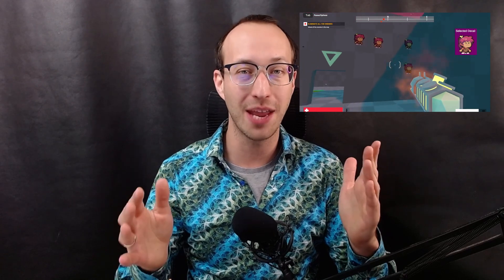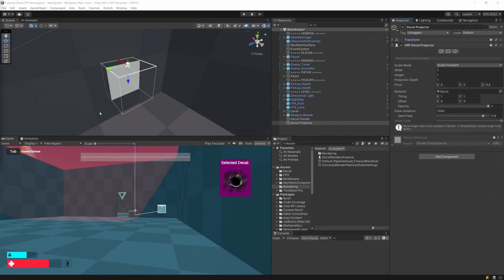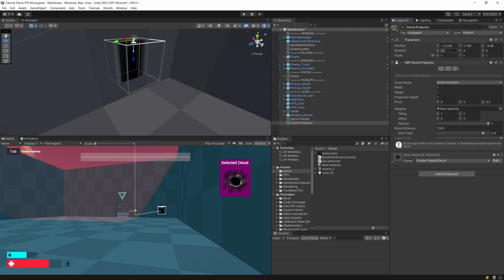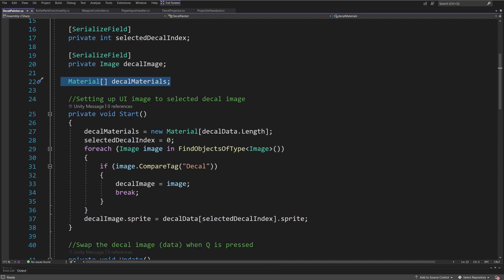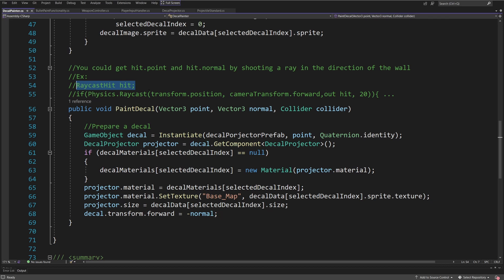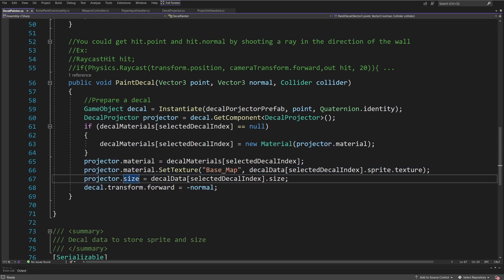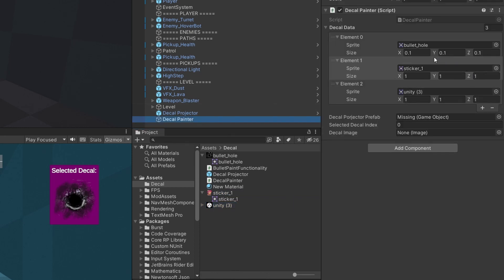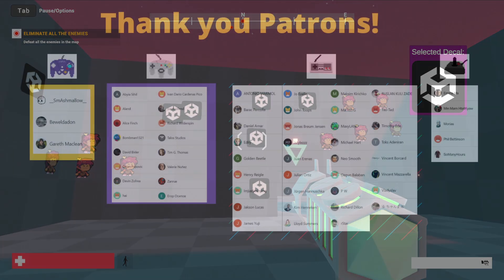Stickers and Bullet Holes - Decals in Unity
In this video we will learn how to use Decal Projector to add bullet holes and place stickers in Unity.

Learn all there is about shaders in Unity

00:00 Introduction
00:32 Enabling Decal Renderer Feature
01:09 URP Decal projector
01:58 Bullet Hole Texture
03:11 Decal showing lines fix
04:48 Spawning Bullet hole and Stickers custom script
07:48 How To Change Decal Texture at Runtime
10:36 Decal Painter Inspector Setup
12:10 Testing Sticker Placement